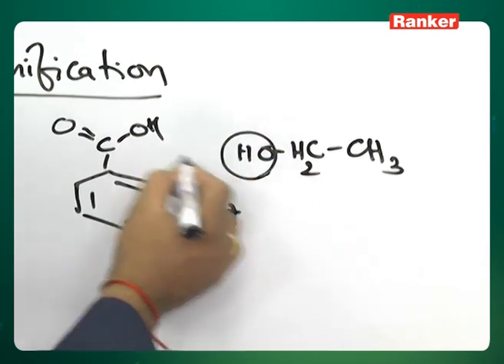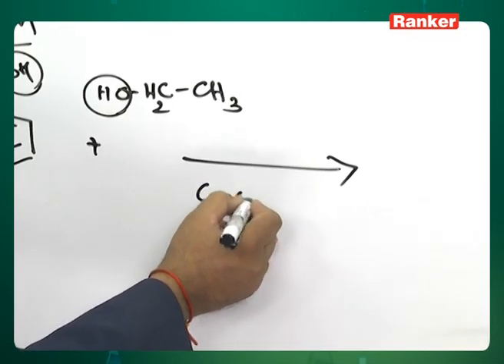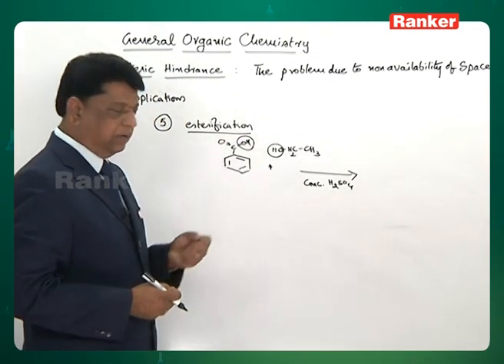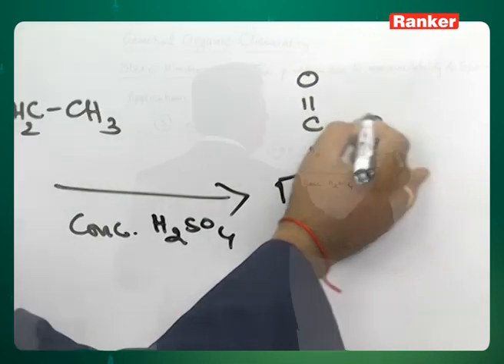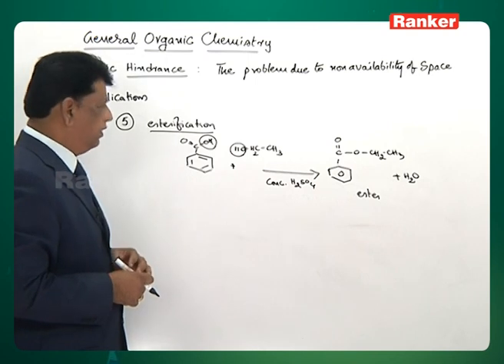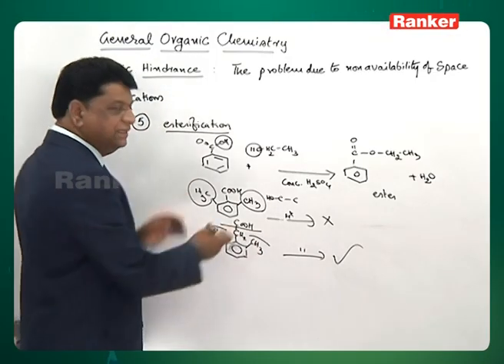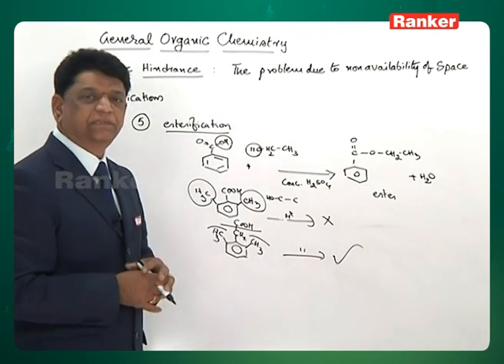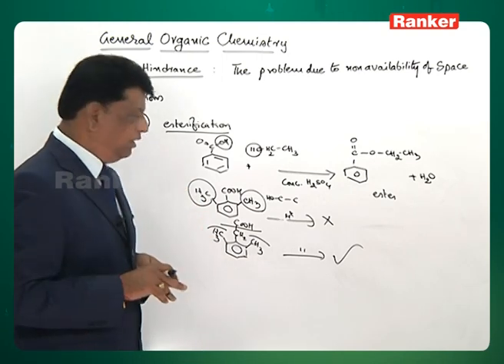CHEMISTRY JEE G O C S H app 5 esterification 20/11/2014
This lecture video deals primarily with General organic Chemistry in Electronic effect and Steric effects in Chemistry which is explained by Dr. Ramidi Prasad Reddy Sir